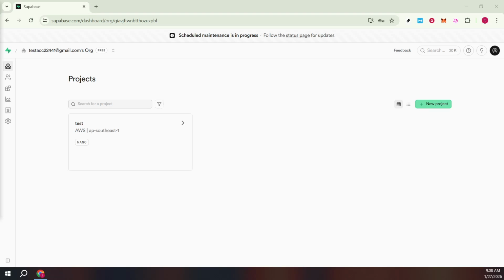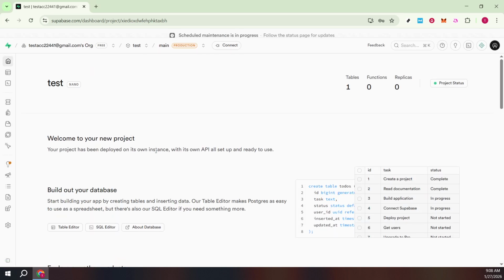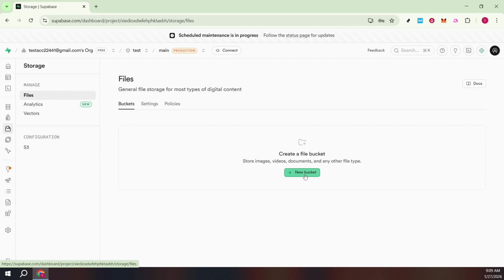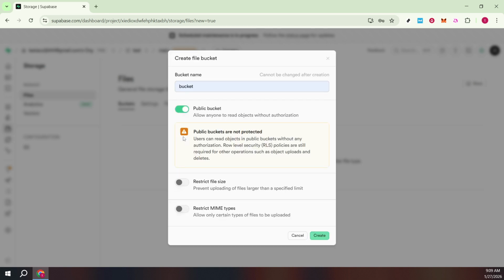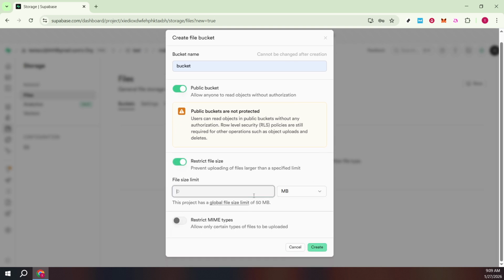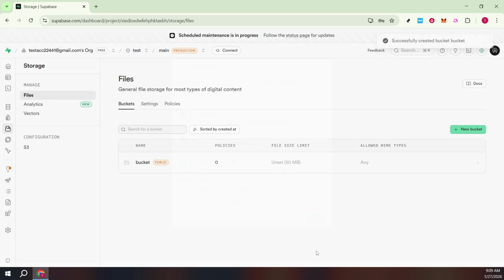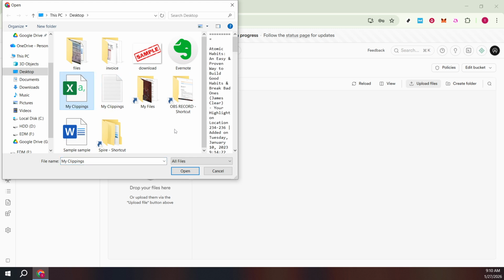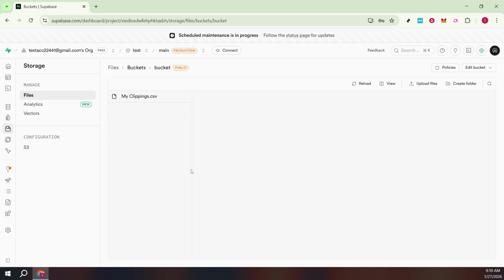How To Import CSV To Supabase Database [2026 Guide]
How To Import Csv To Supabase Database